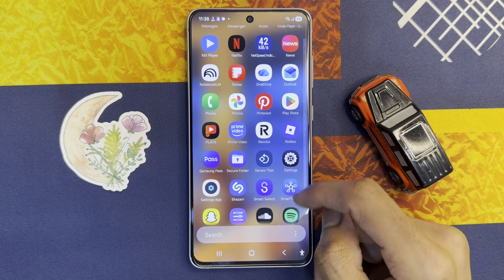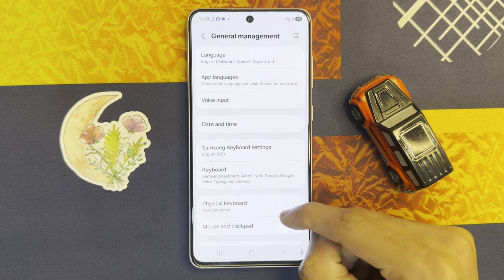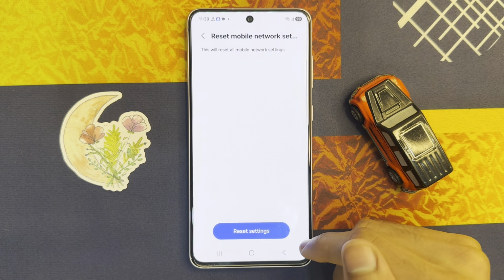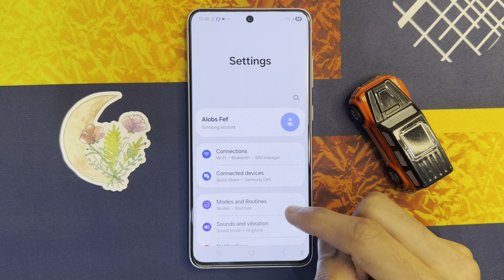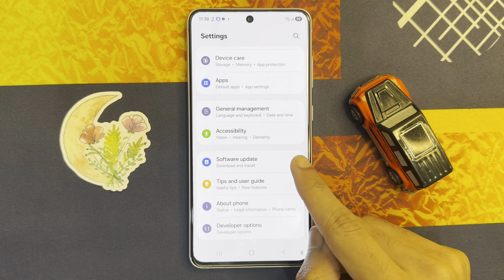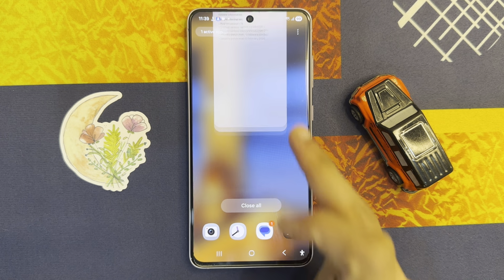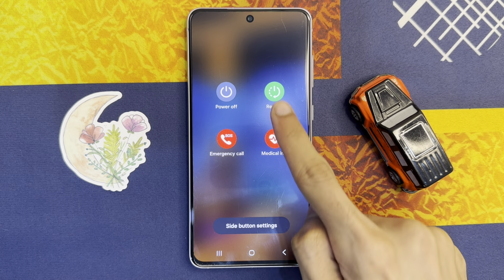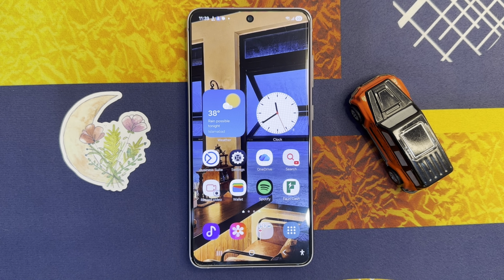How to fix voice mail not working Samsung S24 Fe 2026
How to fix voice mail not working Samsung S24 Fe